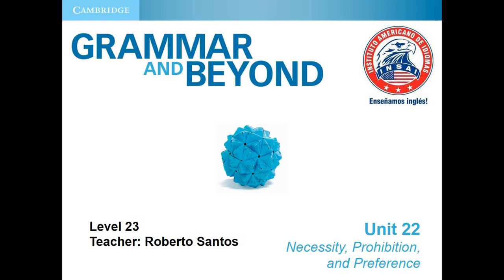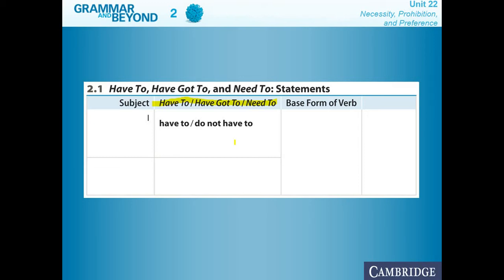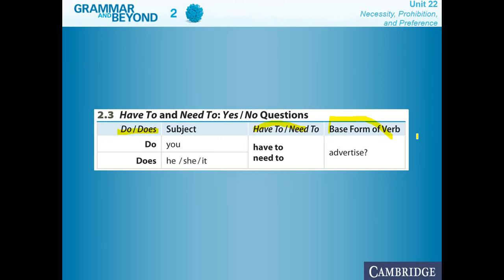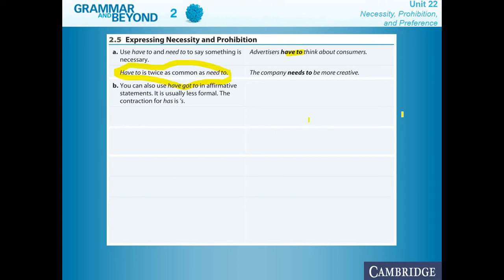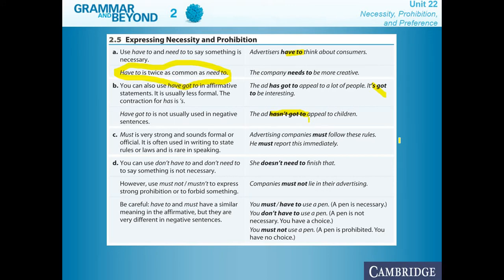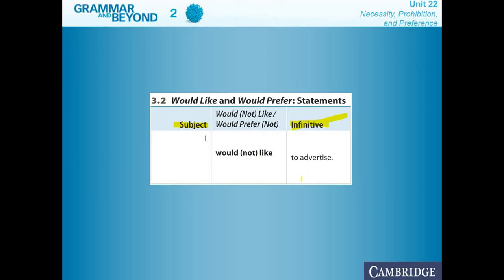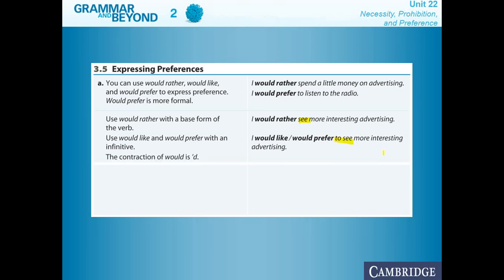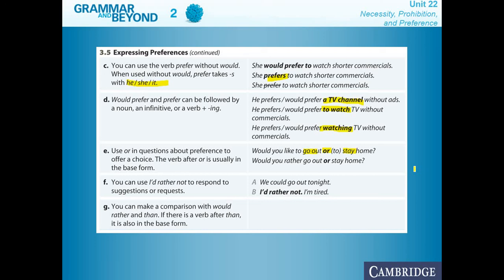UNIT 22.Modals of neccesity, prohibition and prefference